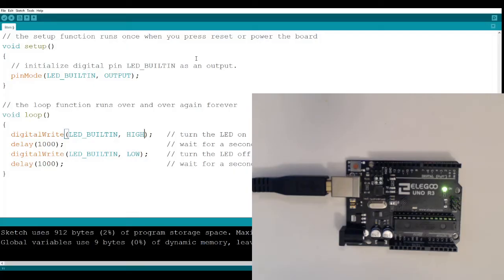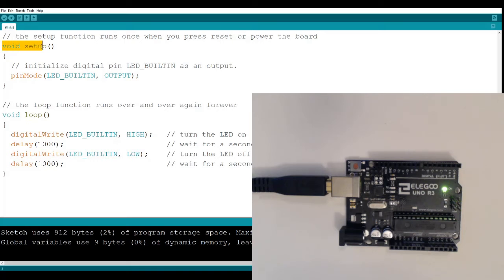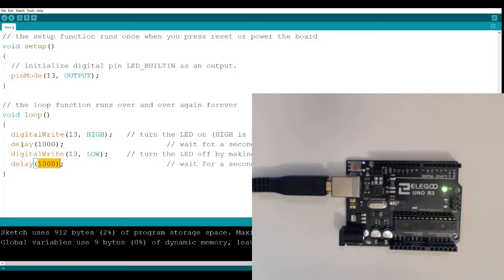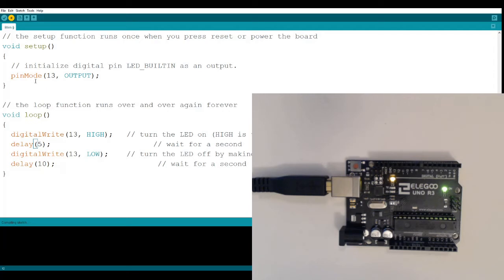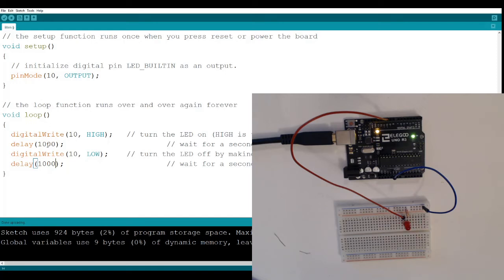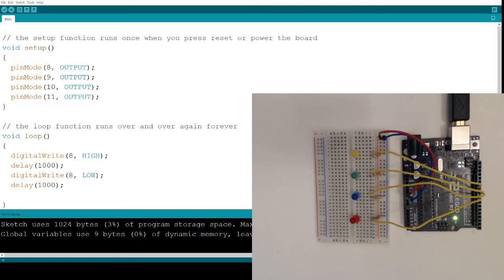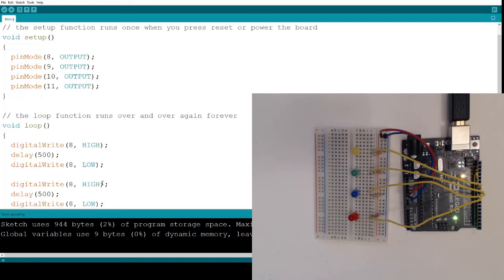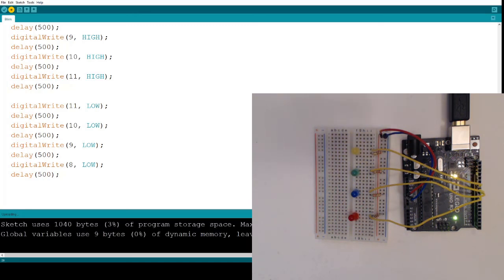Arduino Projects 1: Intro & Blink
In this video, we will introduce the Arduino microcontroller and show how to turn some LED lights on and off.